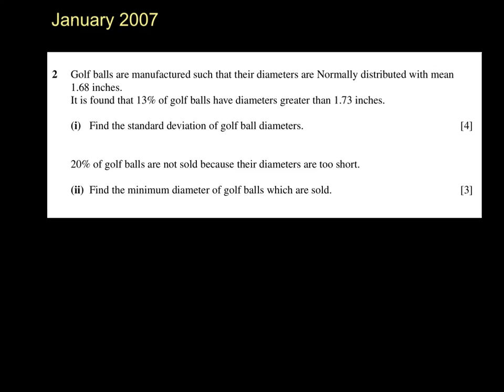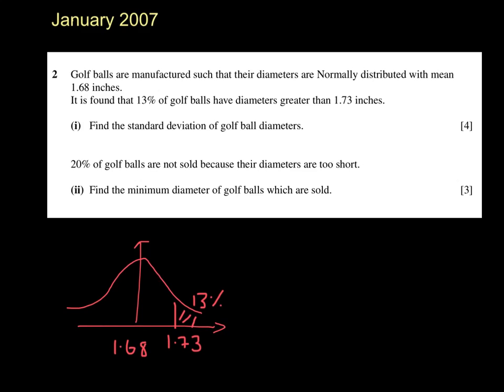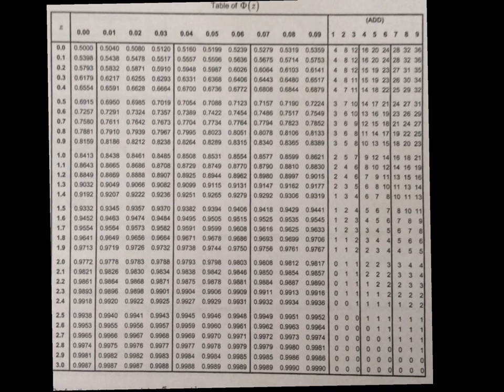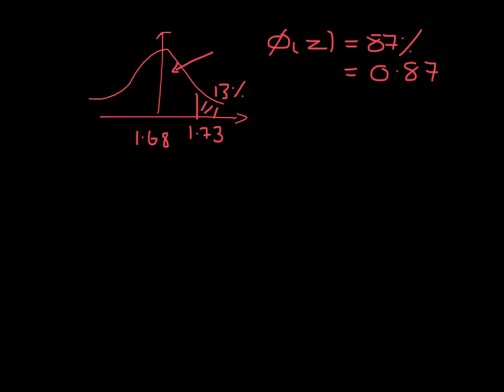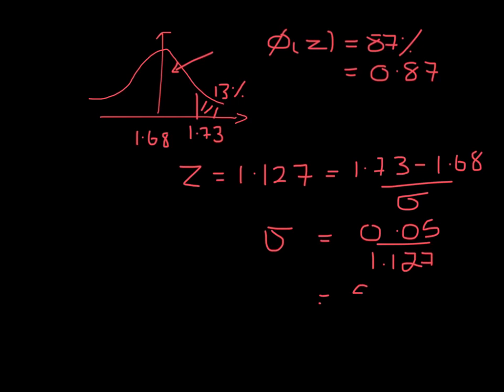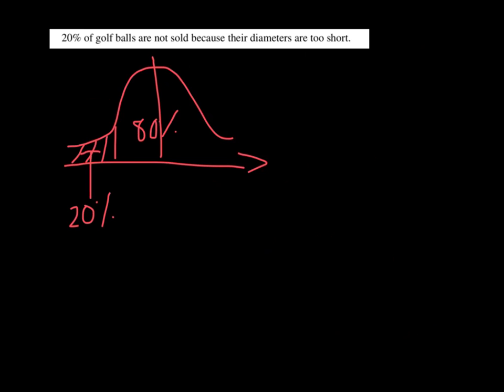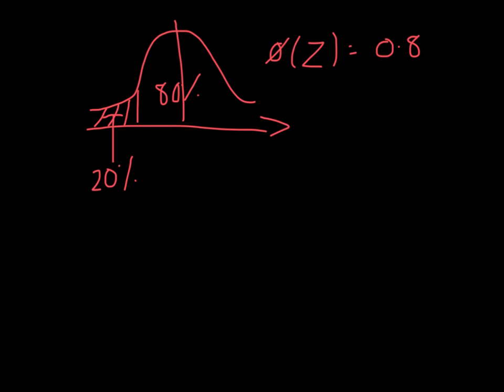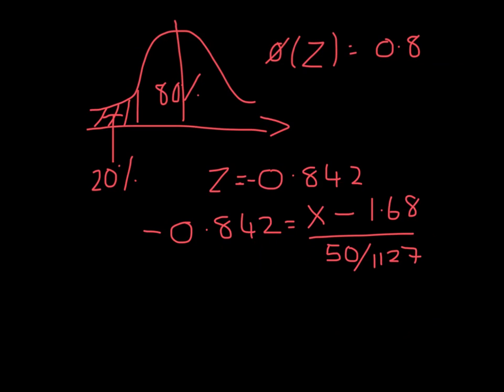S1 jan 2007 Q2 normal distribution